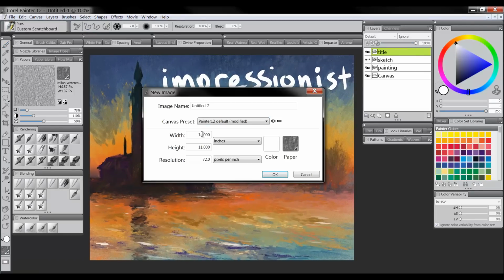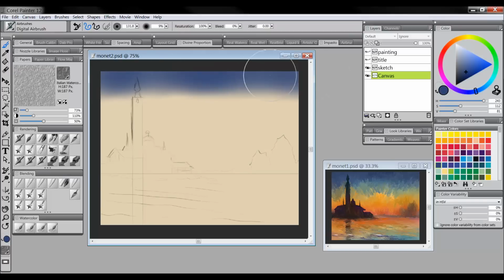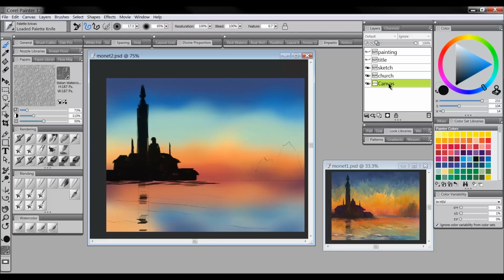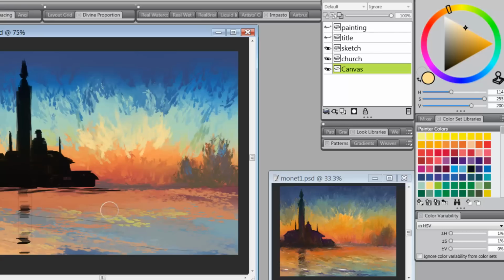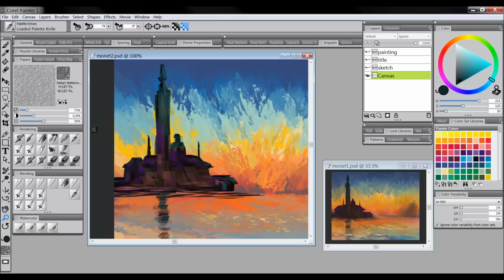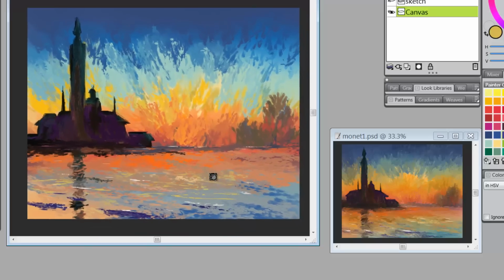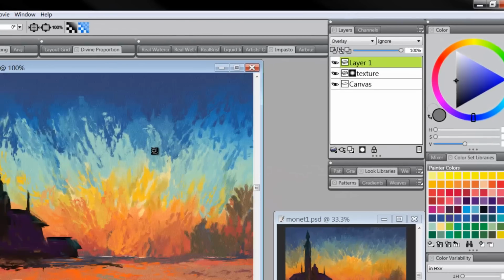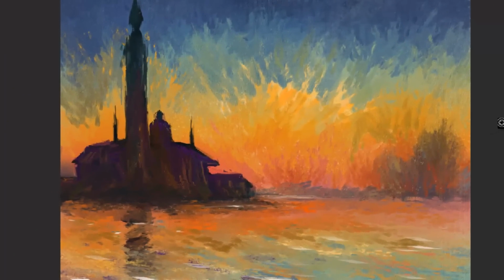How To Paint Like The Impressionists - Corel Painter Tutorial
In this art tutorial, you'll learn how to make digital paintings in an Impressionist style like Monet or Van Gogh with digital painting software. In this video, Aaron demonstrates how to replicate the impressionist painting style using Corel Painter.